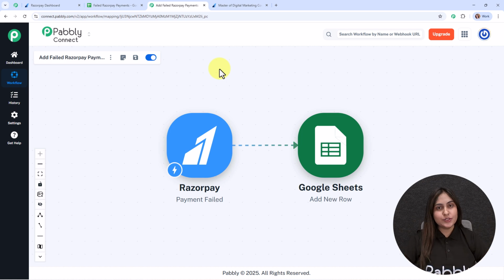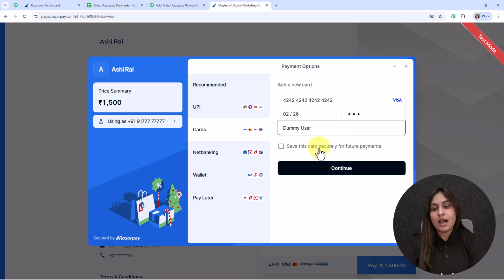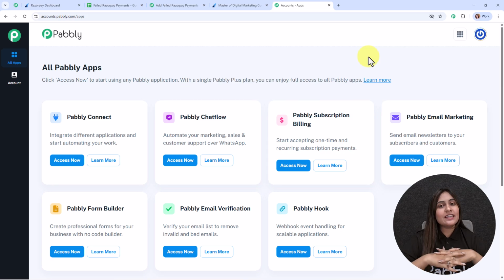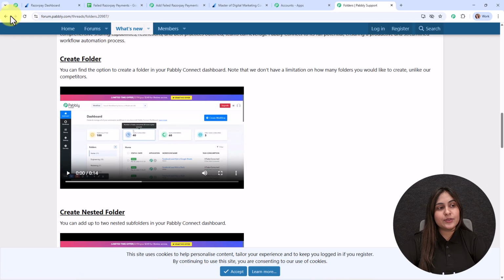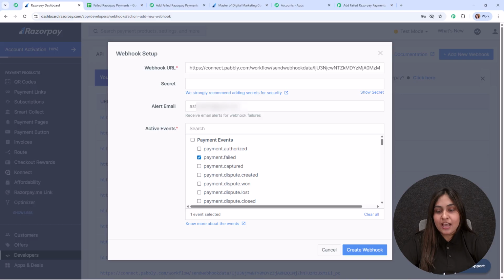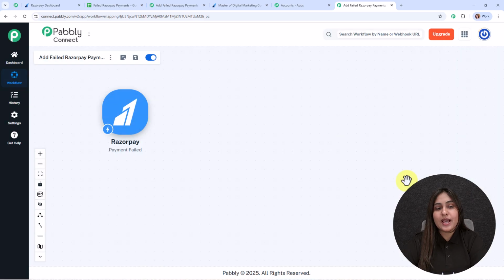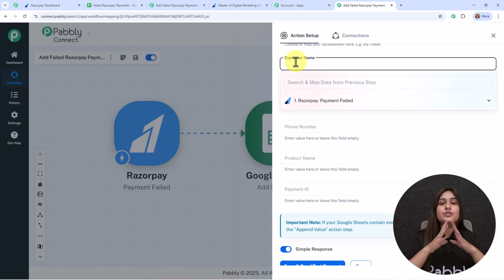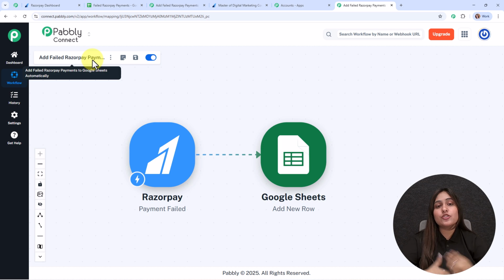How to Add Failed Razorpay Payments to Google Sheets Automatically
In this video, you'll learn how to automatically add failed Razorpay payments to Google Sheets. We’ll guide you through the process of integrating Razorpay with Google Sheets, ensuring that you capture all payment failures in one organized spreadsheet. Pabbly Connect simplifies this task by automating the data transfer, so you can easily track and manage unsuccessful transactions without any manual entry. This automated setup not only saves you time but also enhances your payment tracking efficiency.

Use Case:-

I receive payments through Razorpay every day, and earlier I had no easy way to track failed payments. I had to manually check the Razorpay dashboard, filter failed transactions, and then note them down in a sheet. This was time-consuming, and sometimes I completely missed following up with customers whose payments failed.
Now, whenever a payment fails on Razorpay, the transaction details are automatically added to my Google Sheet in real time — including customer name, email, phone number, amount, and failure reason. This gives me a clear list of failed payments without any manual effort. I can quickly follow up with customers, resend payment links, and recover lost revenue much faster.

Benefits of Pabbly Connect:

1. Automation: Save time, money, and resources by automating tasks.

2. Integration: Connect various web services to create efficient workflows.

3. Security: Enjoy industry-standard security for your data.

4. Scalability: Easily add new applications and services to your workflow.

5. Cost-effective: Choose from plans suitable for different business sizes, with no charges for internal tasks.